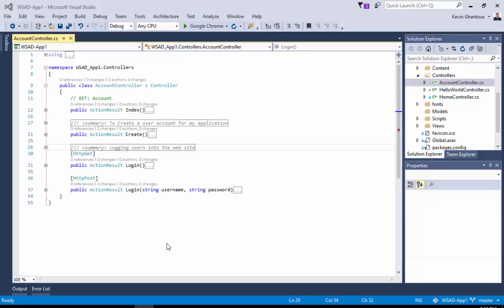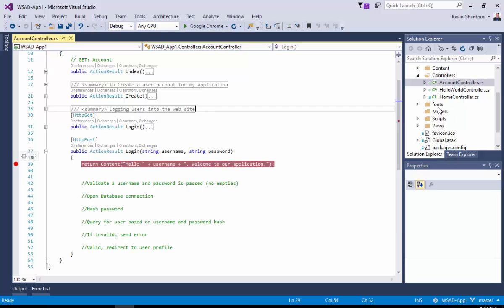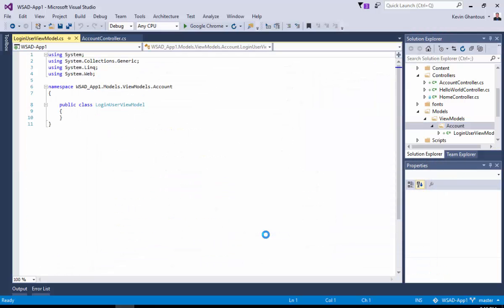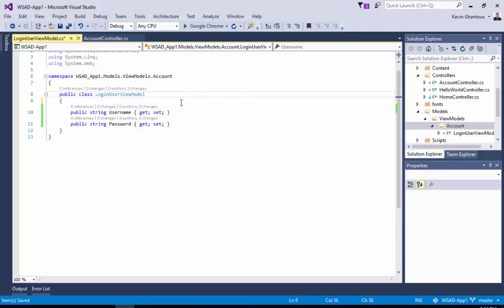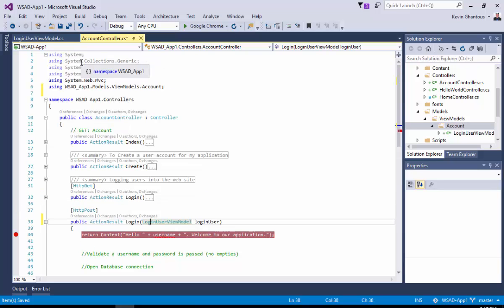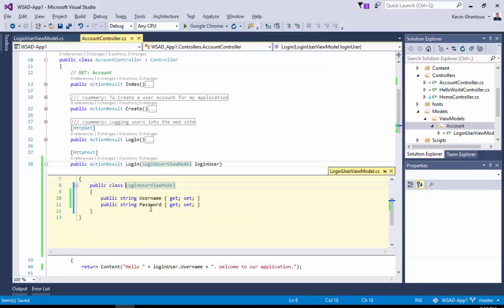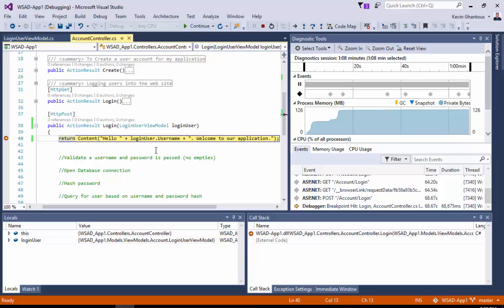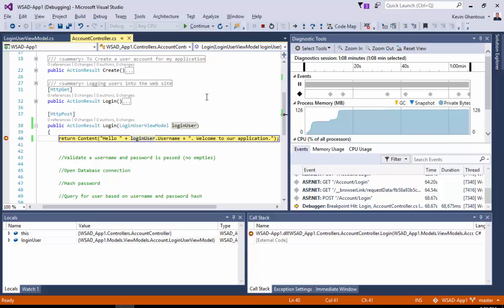Module 3 - Part 1 | 16SS Web Server App Dev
Convert login from string parameters to a single class and model binding